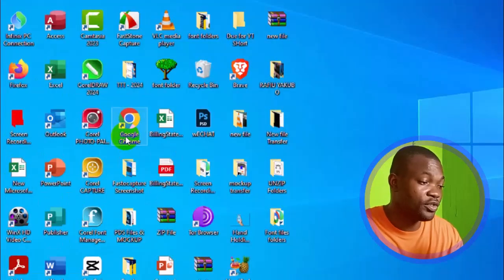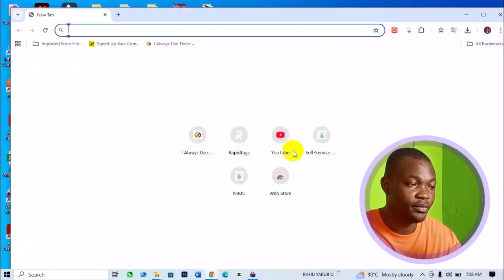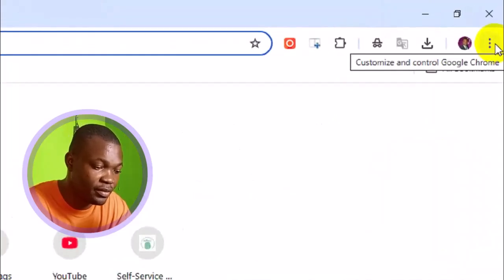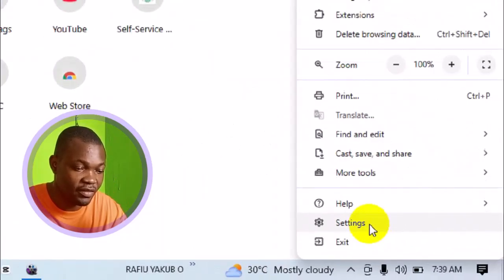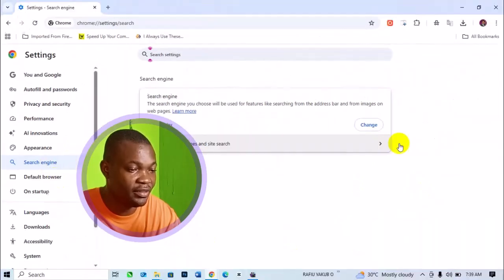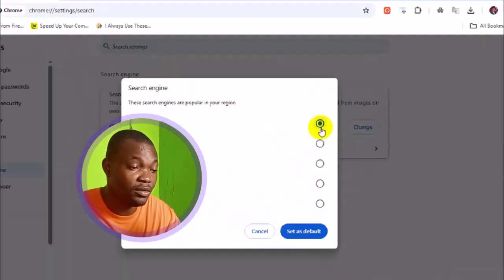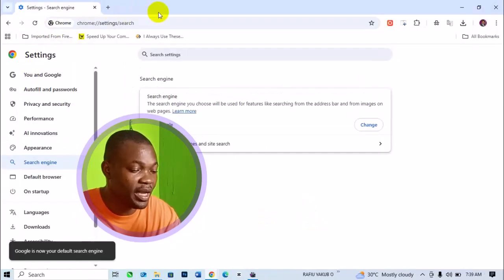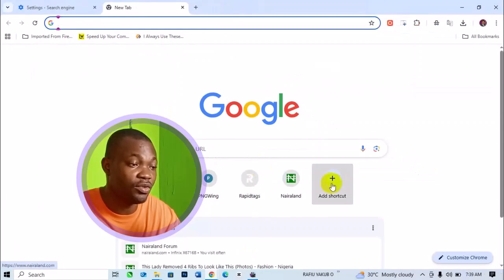How to Make Google Chrome Your Default Browser on Laptop (Windows-Mac)